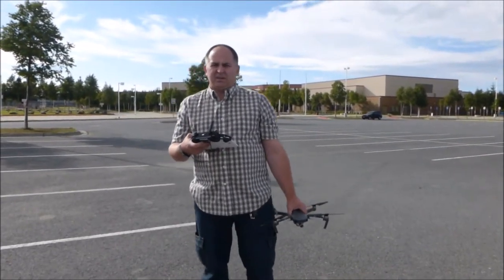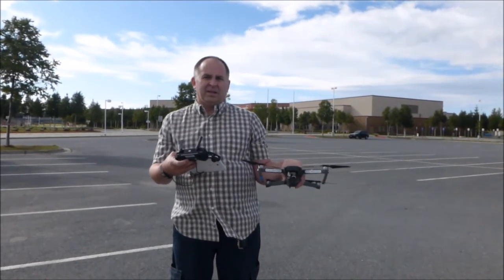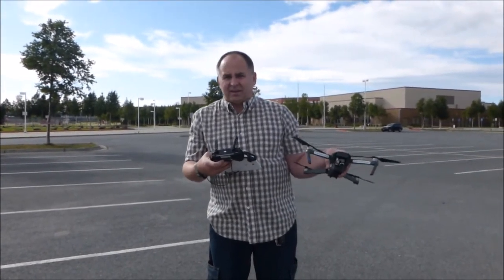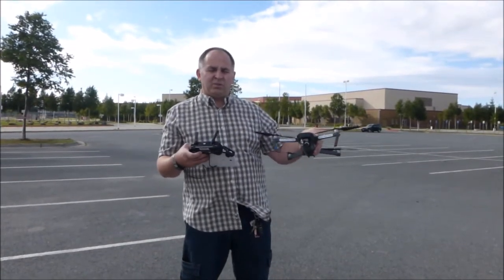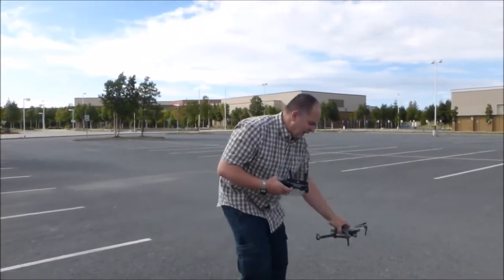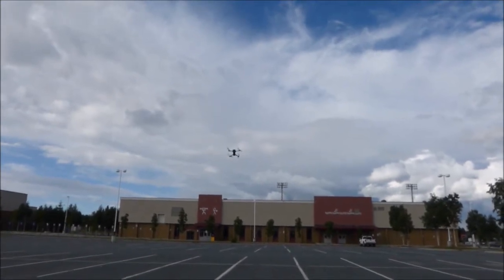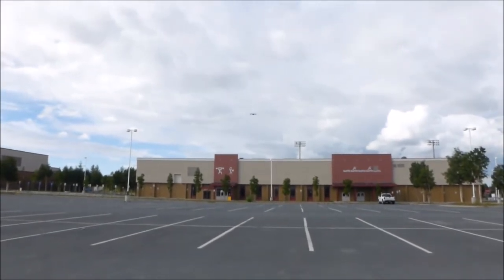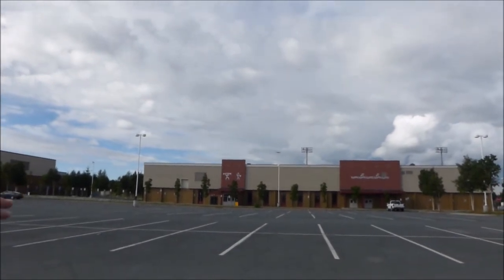DJI Mavic Pro Upgrade to a 01.03.0900 Firmware, now it has a problem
Hi all, a month ago, I did upgrade my DJI Mavic Pro from 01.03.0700 to 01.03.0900 firmware, and now it has a problem with stopping if I using a DJI Go app, if I’m using a Litchi app it flies normally. Does anybody else have same problems